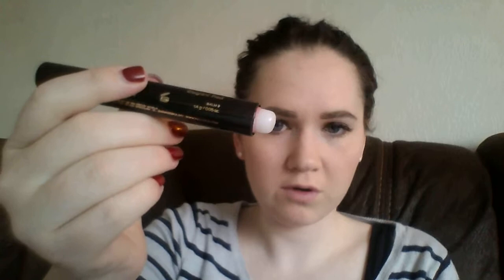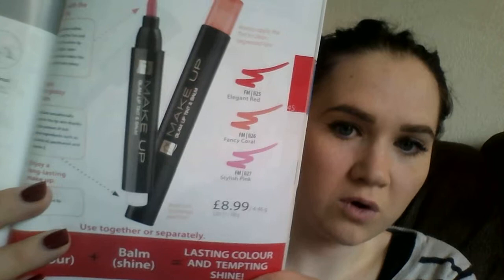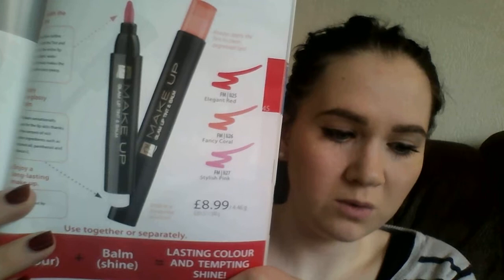GLAM LIP TINT & BALM DEMO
Makeup Monday!
Glam lip tint & balm- luscious, long lasting, 100% mineral lip colour and shine for only £8.99.